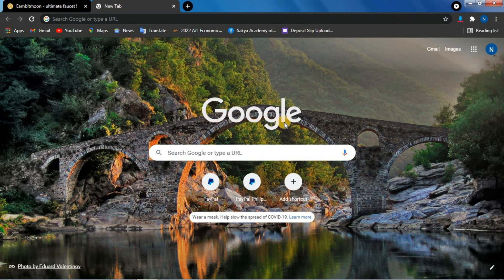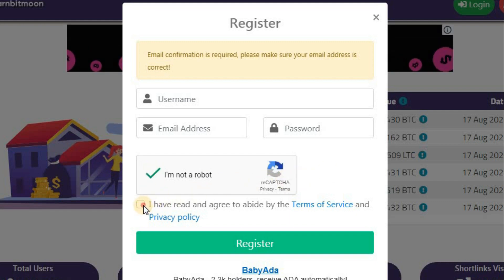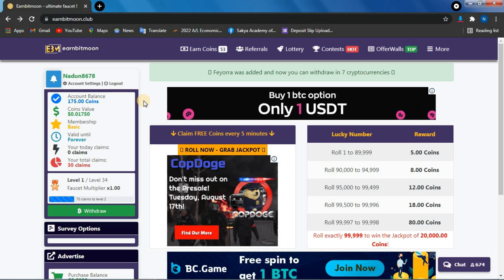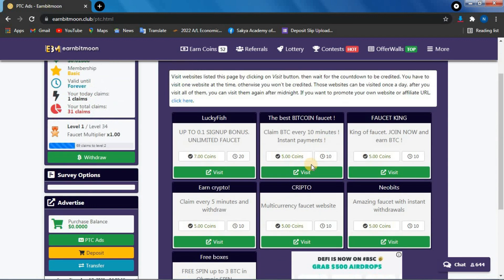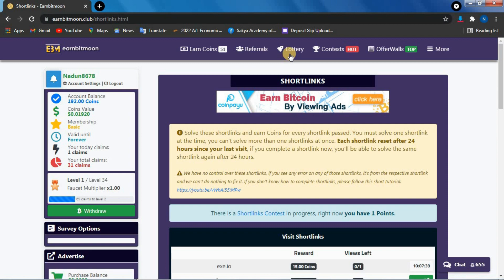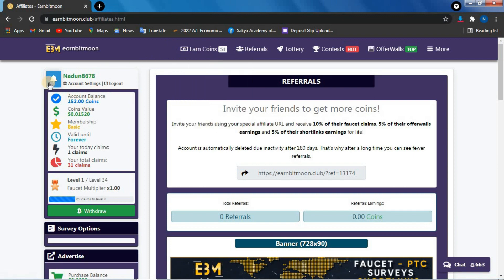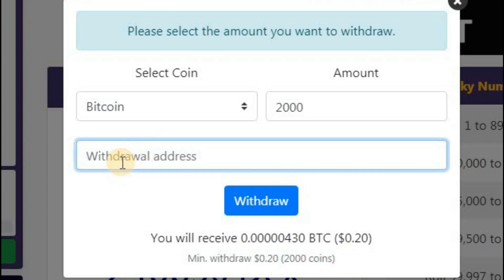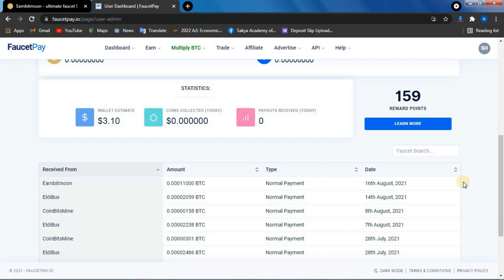How to earn money online sinhala | make money online 2021 | money earning websites | e money new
In this video we are talk about,

earn money apps paypal money earning apps earn money website earn 20$ per day e money new sinhala make money easy 2021 e money 2021 online part time jobs legit online money making cryptocurrency